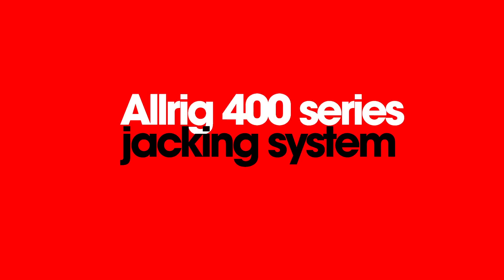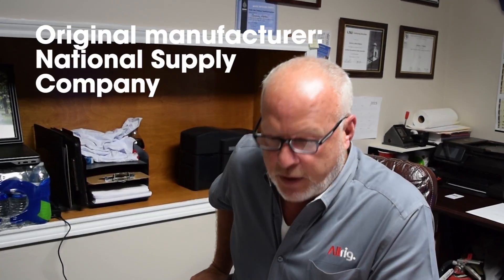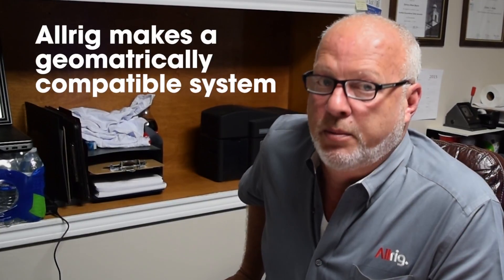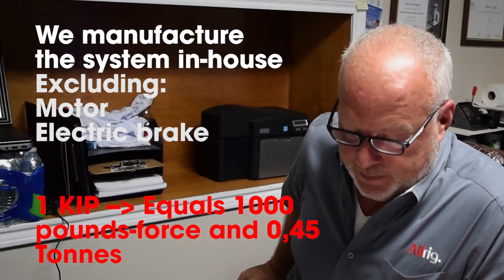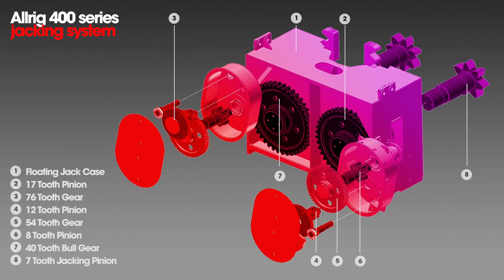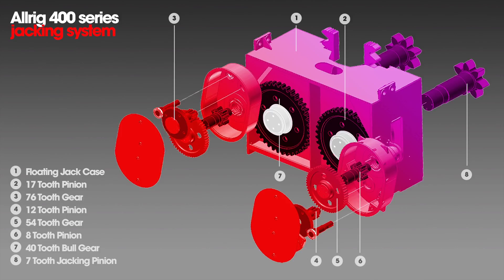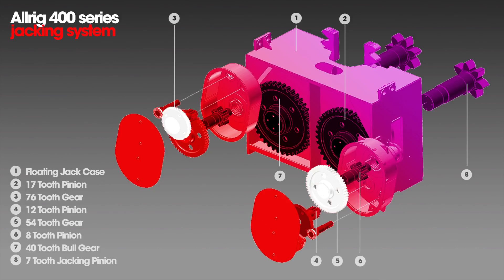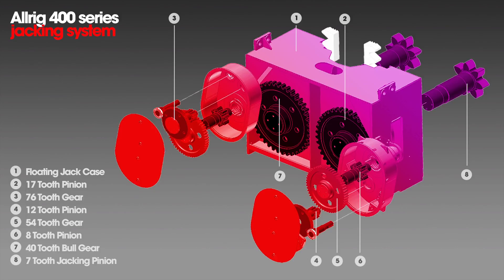Jacking systems - Allrig 400 series - Geometrically compatible with NS400®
Further explanation of Allrig's 400 series jacking system, presented by Regional Sales Director Mark Bunn.